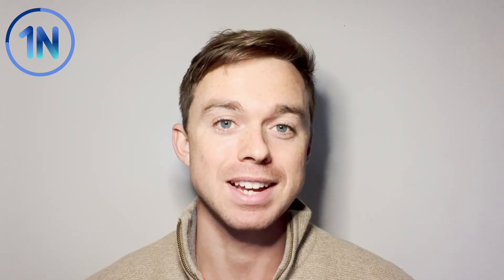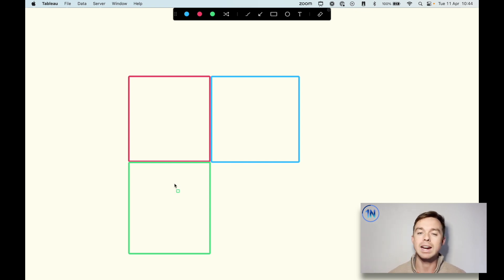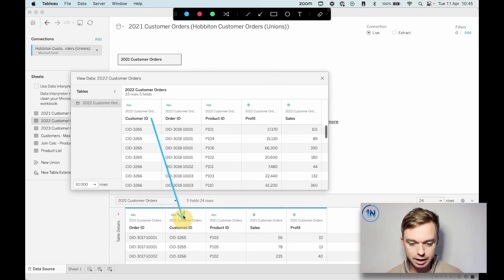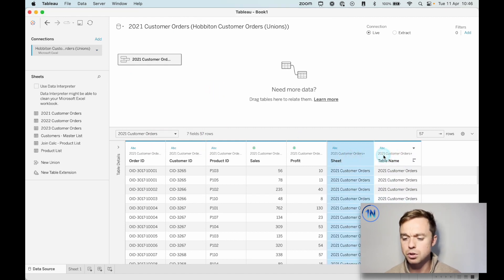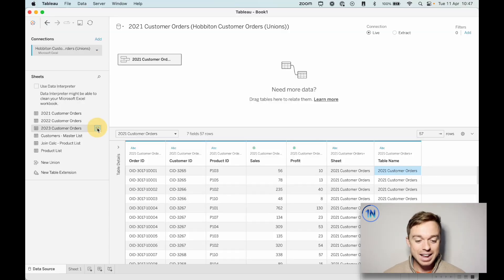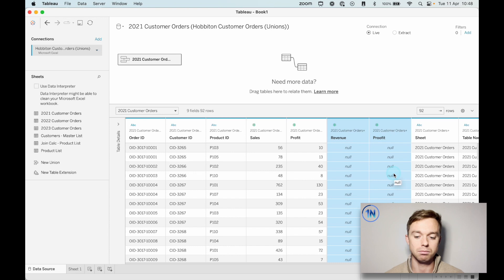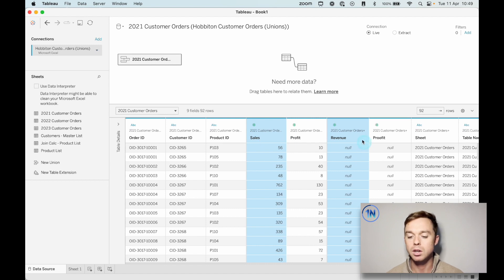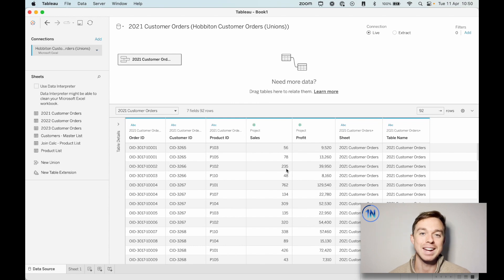How to Union Tables in Tableau Desktop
Description:

Unions are an incredibly powerful tool in our data prep stage when working in Tableau Desktop. But how do you know when to use a Union and when to use a Join?

The general rule of thumb is: when you want to add rows of data to your data source, use a union!

In this video, we'll look at a basic Union and then at an example in which our columns don't match up perfectly and we need to merge mismatched fields.